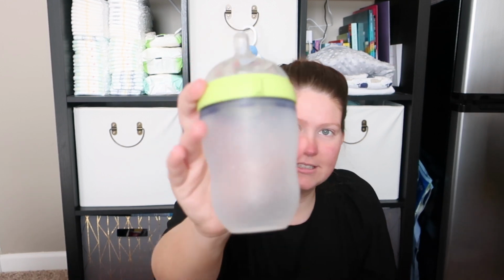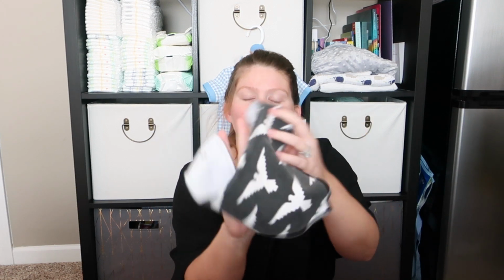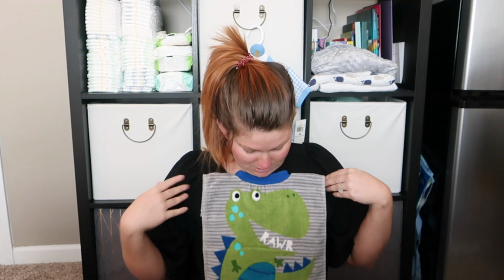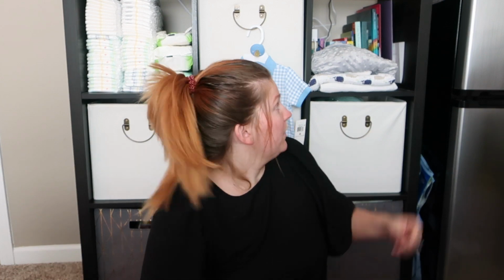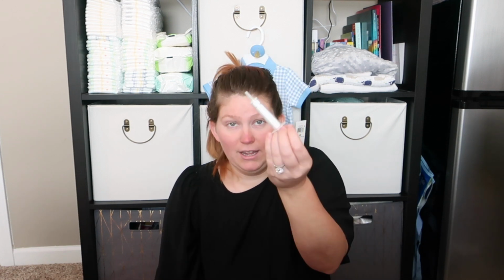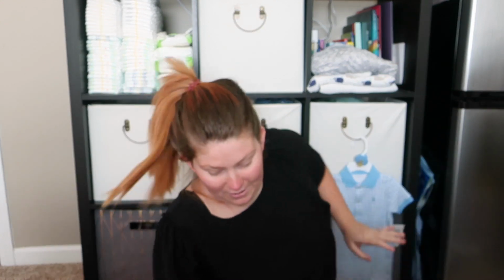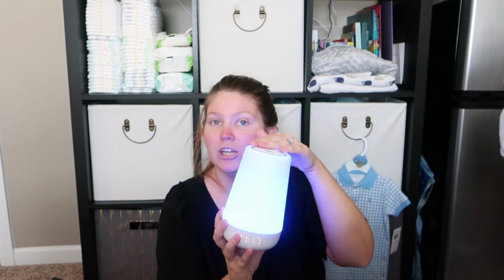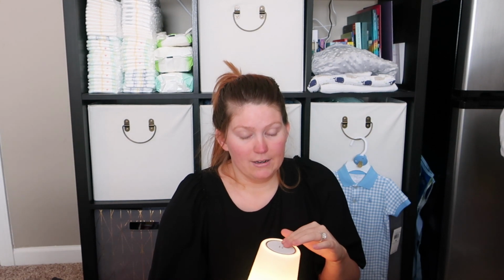3-6 MONTH BABY MUST HAVES IN 2020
In this video I share my 3-6 month baby must haves in 2020. Tune in to find out what my 3-6 month baby must haves in 2020 are. From feeding, to soothing, to play time, I'm diving into all the baby essentials and must haves in 2020. Below I have linked my baby must haves, so you can get your hands on them for your 3-6 month stage.

3-6 month baby must haves in 2020 -

Como Tomo baby Bottles

Baby Spoons

Gripe water

Bumbo Baby seat

Bibs Pacifier

Hatch Baby Rest+